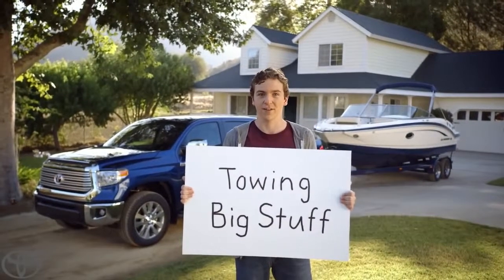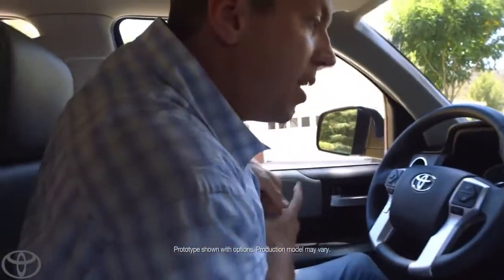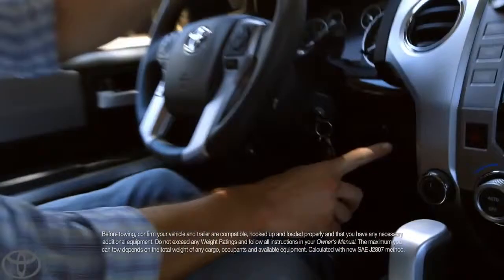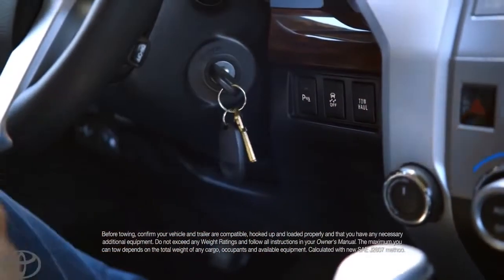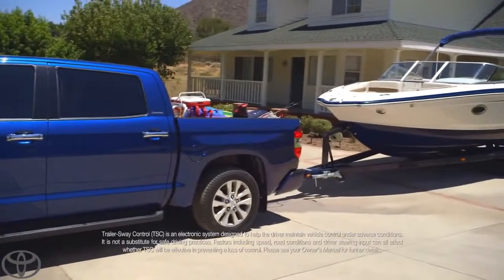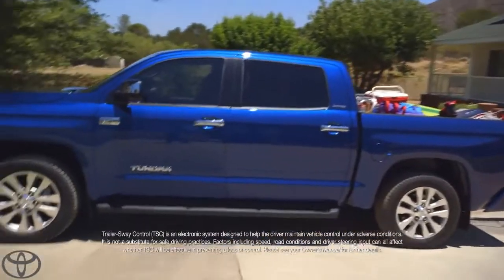Dad's New Tundra Towing Toyota Tundra1